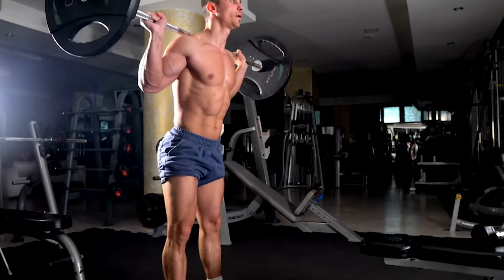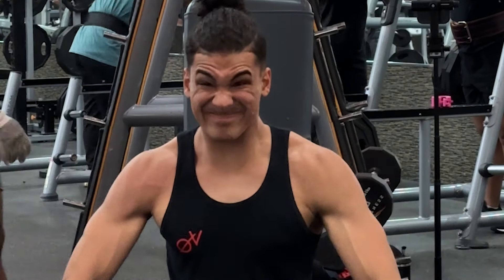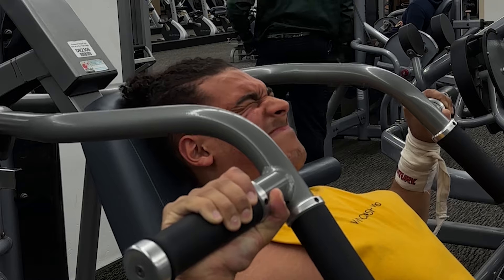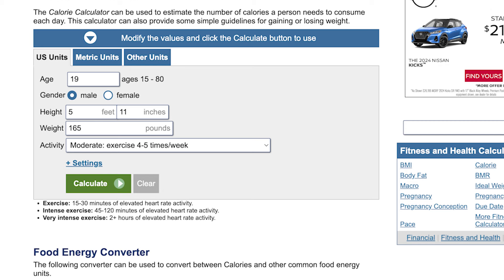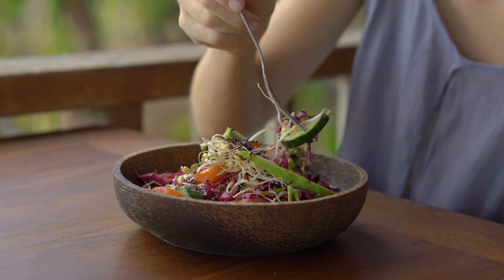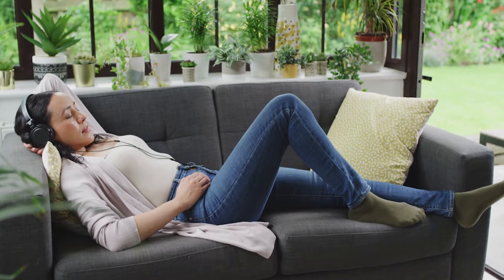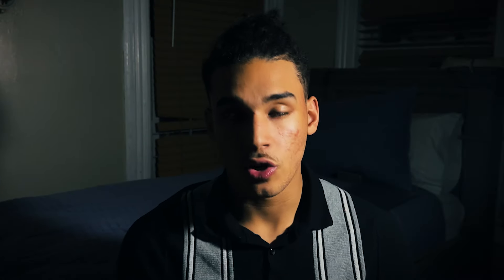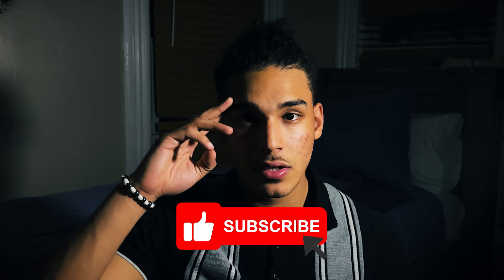How to build a attractive physique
Here in this video I give you my entire framework I used to build the aesthetic physique I have today ✅

Quote of the day - Limits have as much power as you give them